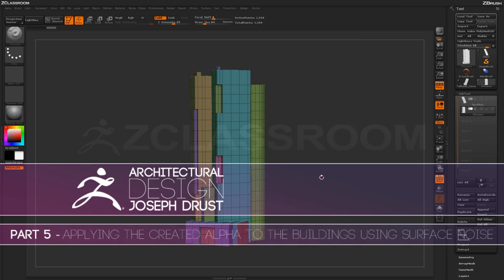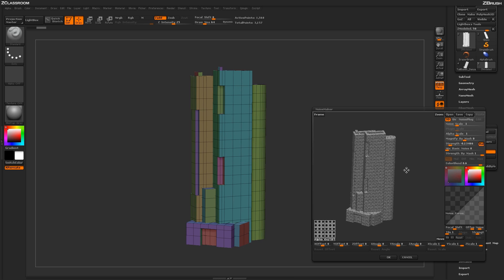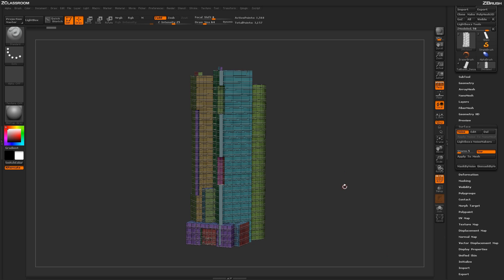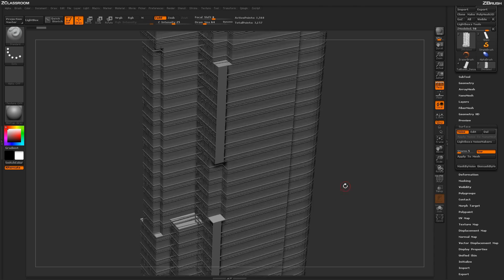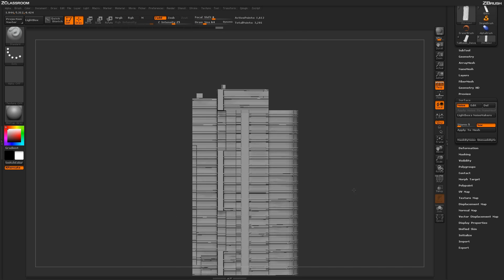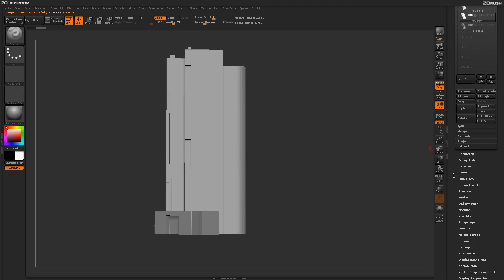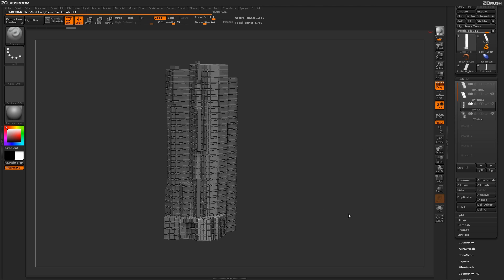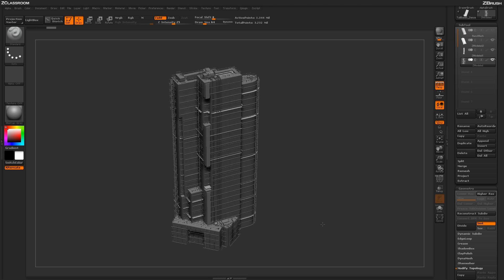ZBrush Architectural Design - Part 5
Using the Alphas created in the previous lesson, it’s time to apply them using Surface Noise.  This technique adds detail to your skyscraper, giving it a realistic effect when rendered.